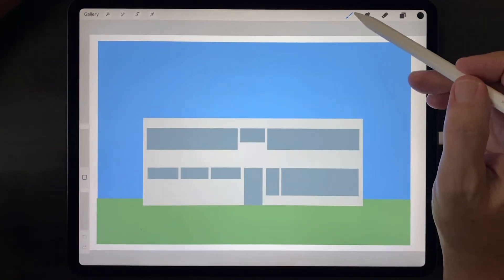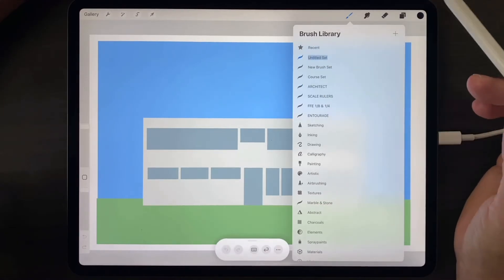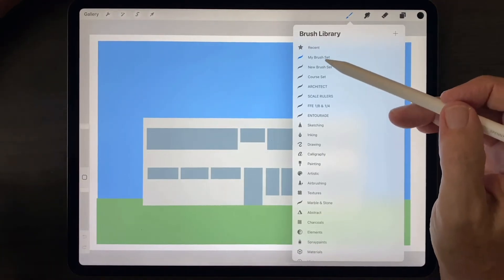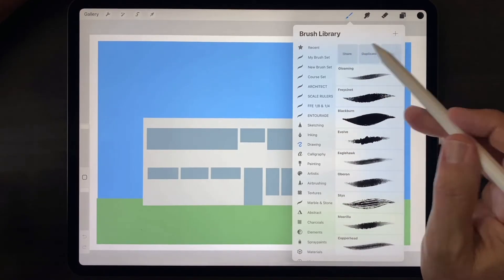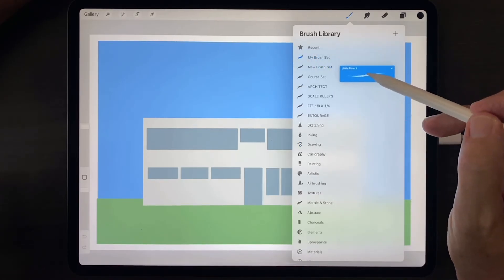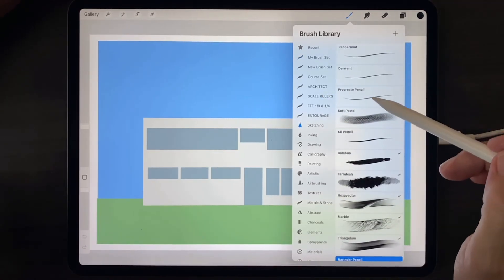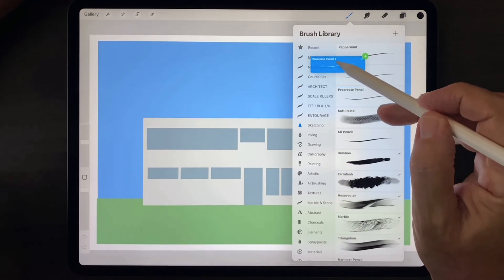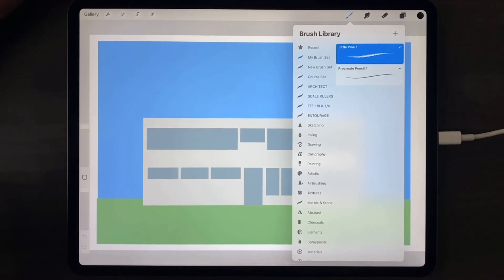How to Build Your Own Architect-Friendly Brush Set in Procreate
The default Procreate brushes can feel overwhelming — especially when you’re just trying to sketch cleanly and clearly as a designer. In this quick lesson, I’ll show you how to build a custom brush set that’s tailored to your workflow, so you’re never lost in the chaos again. Fast, focused, and just for architects and designers, this one-minute masterclass will save you hours of frustration every time you open the app.